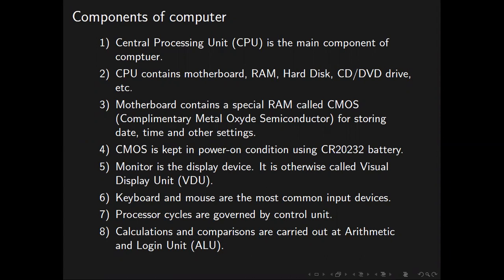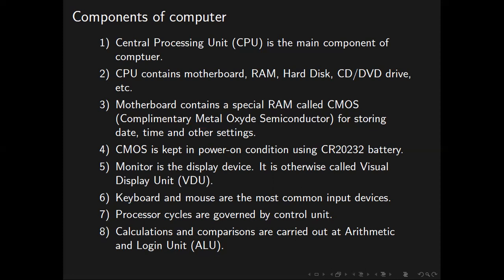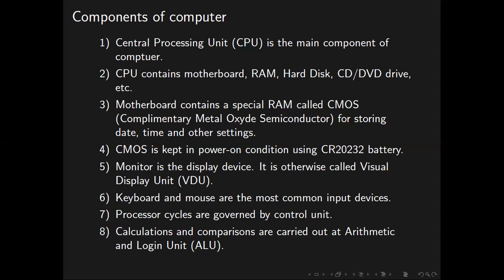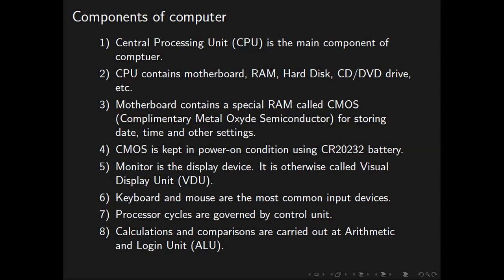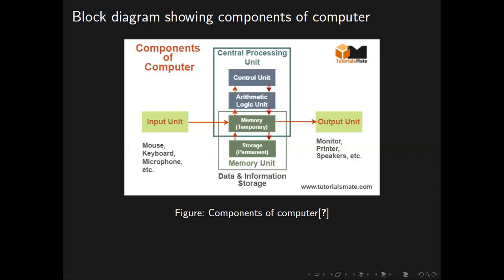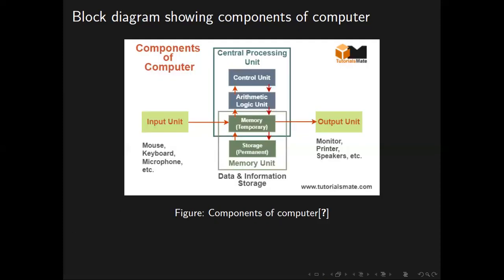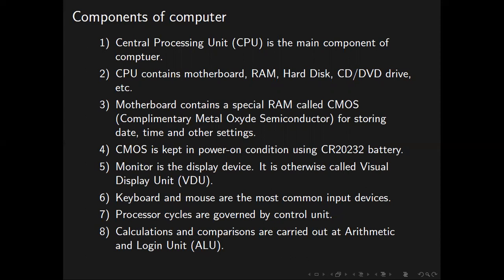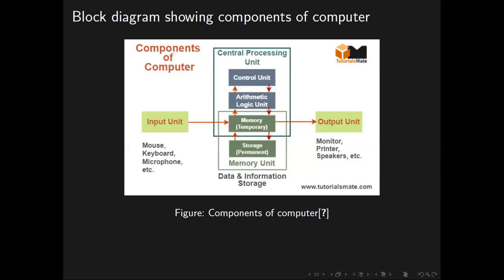COPA Class - 2023-08-23 Session 2